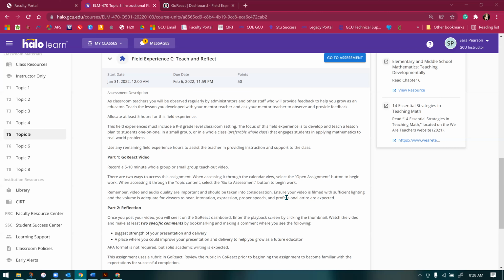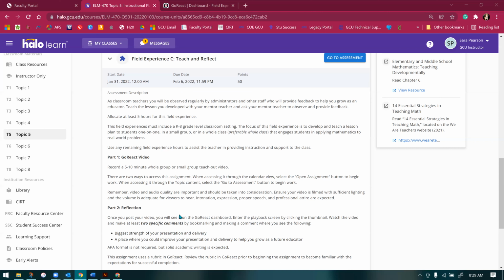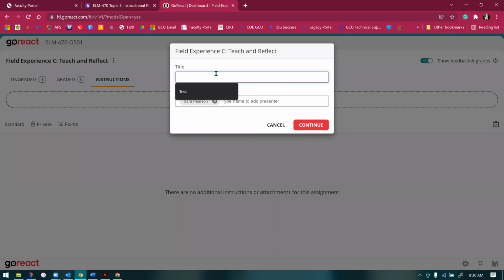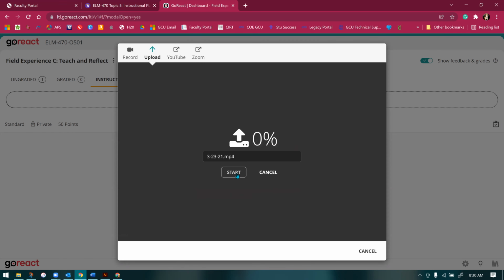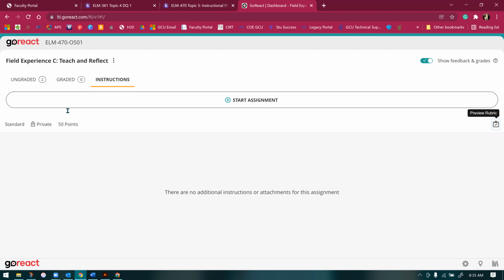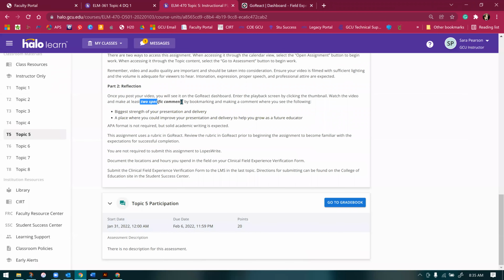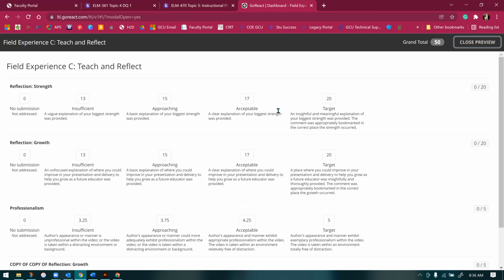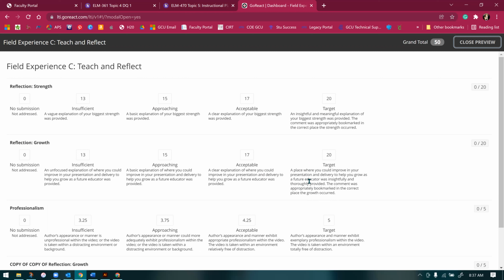Go React CFE Assignments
ELM-470, ELM-361